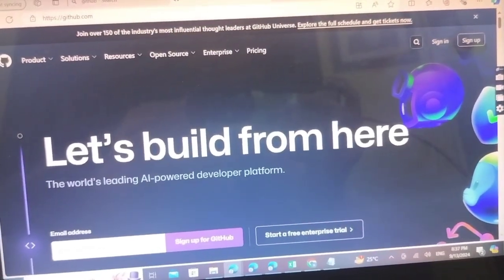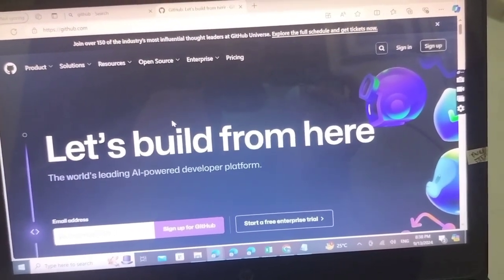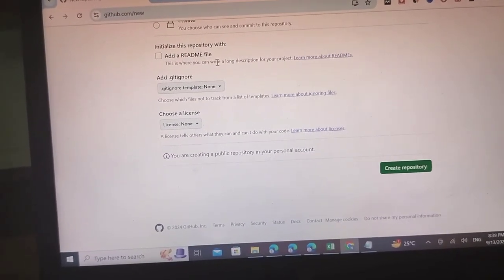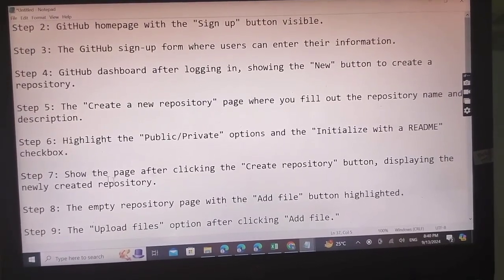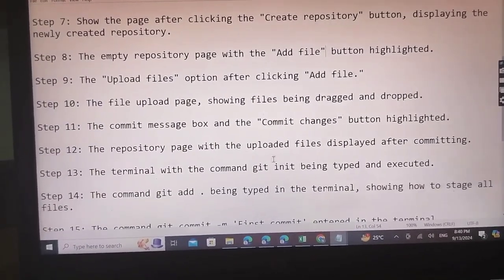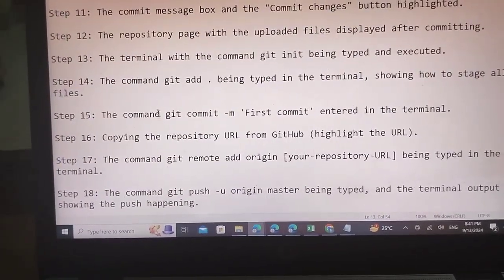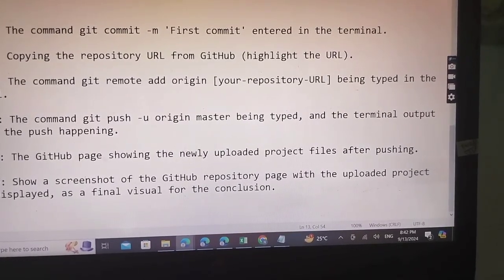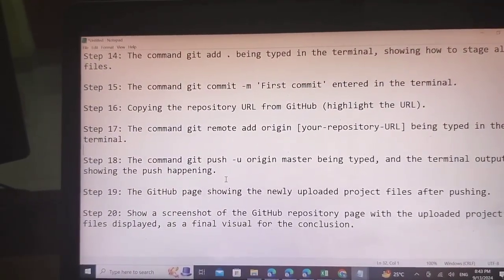How to Upload Projects on GitHub | GitHub Tutorial 2024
Description:

In this video, I’ll show you exactly how to upload your project files to GitHub using two simple methods: through the GitHub website and using Git commands in the terminal. Whether you're a beginner or looking to brush up your skills, this guide will walk you through every step from creating a repository to pushing your project files.

🔗 Topics Covered:

1. Setting up a GitHub account

2. Creating a new repository

3. Uploading files via the GitHub website

4. Uploading projects using Git and command line

5. Committing and pushing changes to GitHub